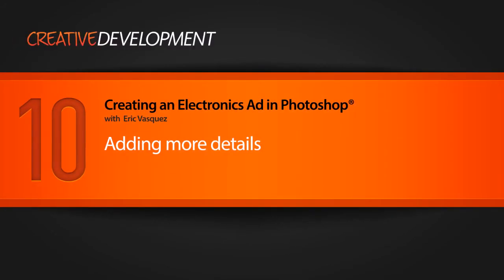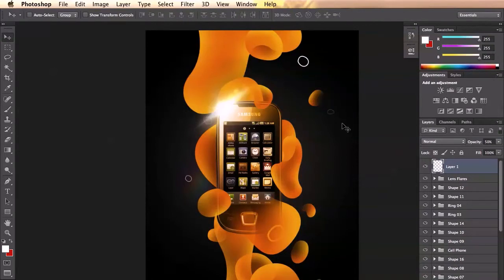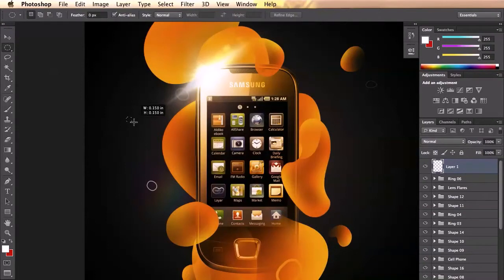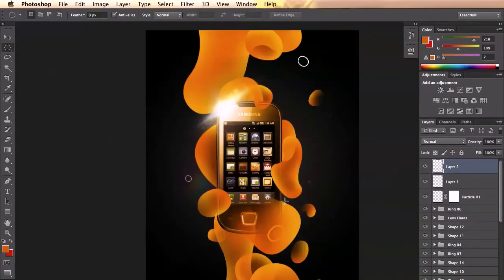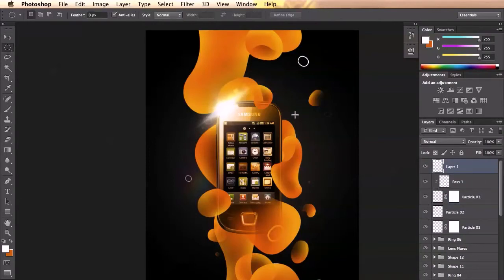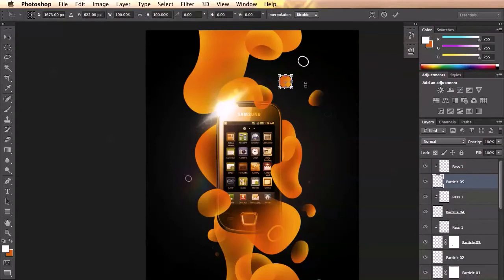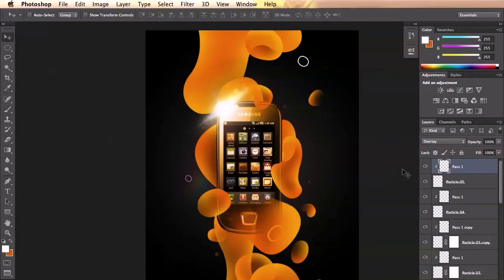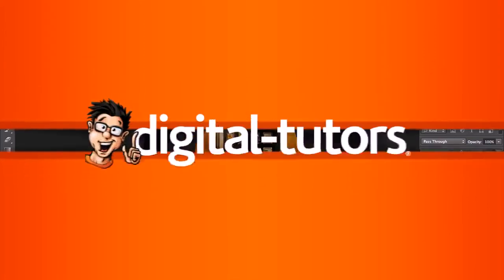การทำโปสเตอร์โฆษณา Photoshop CS Part 10